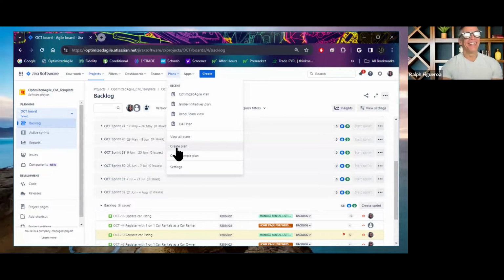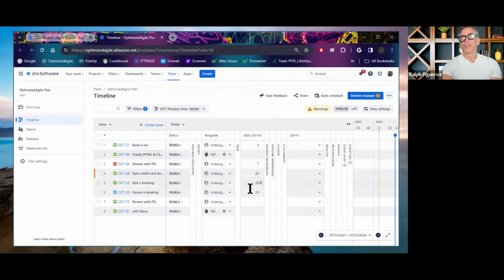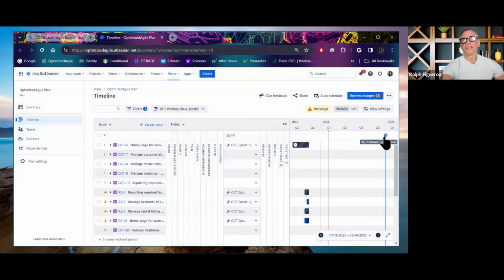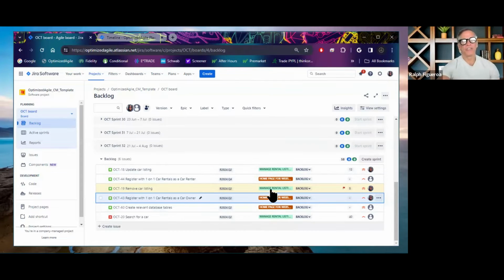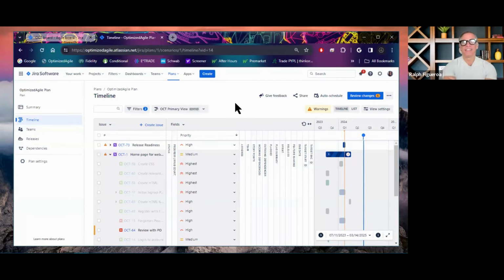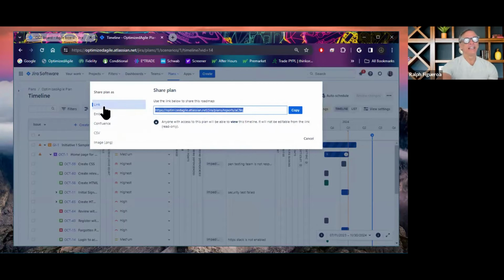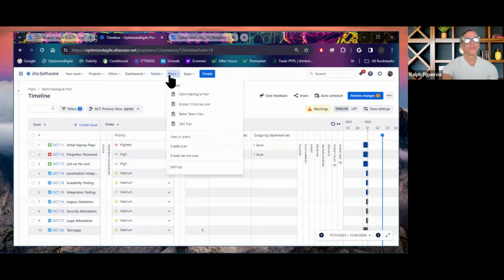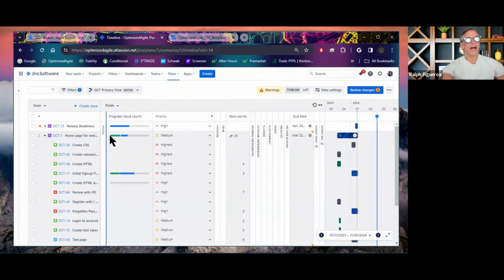Jira Advanced Roadmaps Workshop for Scrum Masters & Release/Delivery Managers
Welcome to part #2 of Jira Advanced Roadmap (JAR) overview series, "Role based JAR Workshop for Scrum Masters, Program Managers & Release/Delivery Managers (all other roles are welcomed)".

Part 3 - Product Owners, Product Managers

Topics for this session include:

Quick refresher: How to access JAR? and Benefits from using JAR
Building a JAR view based on Projects and Boards as data sources (why using both sources?)

Techniques to clarify the scope for a release (using fix versions with a defined release date, tagging stories, tags, bugs and epics appropriately)

Sprint planning via JAR, leveraging row level information

View team load distribution using the assignee "Group by" function

Using the flag field in Jira and JAR

Empowering the team to identify and communicate risks from Jira & JAR (custom field Flag Summary)

Leveraging filters (using flag filter)

Defining dependencies within the team, outside of the team, limitations (leveraging custom issue type "dependencies"; for non-Jira teams)

Making sure that all Jira dependencies are present in JAR dependency table (admin rights needed), so that those issues are visible (expand on this detail)

Creating and managing important milestones with either the "Due Date"; field or Overloading the Fix Version field (example: FC milestone vs GA milestone)

Progress tracking and identifying and calling out risks against the Release or PI

Sharing JAR via Confluence using iFrames or JAR macro

Ralph Figueroa
Ralph Figueroa is an enterprise leader based in the San Francisco Bay area with extensive Enterprise Agile Coaching experiences, influencing the:

Adoption of Agile and effective operational ways of working

Leadership, Product Team, and Engineering Team transformations

Agile tools practitioner well versed in Jira, Jira Advanced Roadmap, Jira Align

Operational efficiency in areas outside of the Agile, to improve the SDLC and deliver value to the business

With the objective of aligning the theoretical principles of Agile with real-world hands-on implementation, fostering collaborative and empowered teams, the successful realization of business goals, and customer satisfaction.

Get involved with the Scrum Masters of the Universe community!

Connect with our team on LinkedIn!